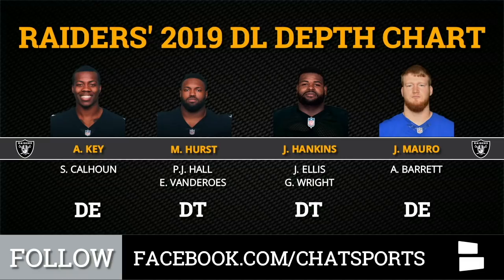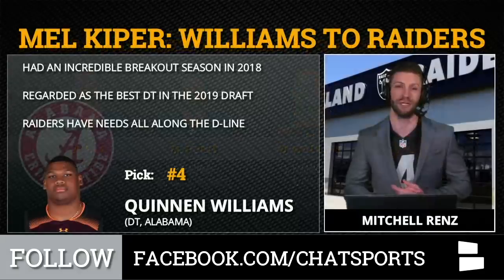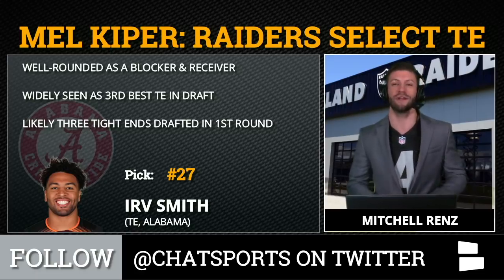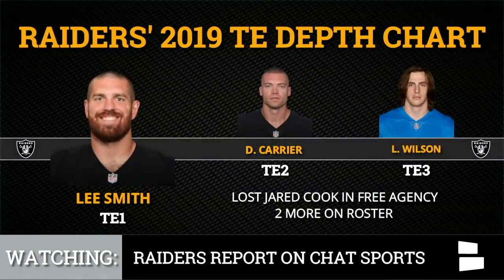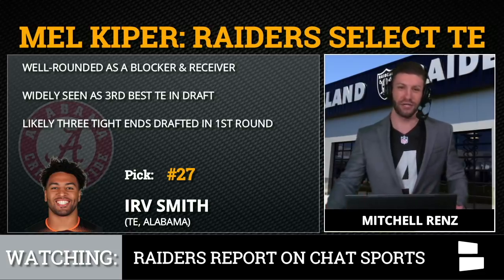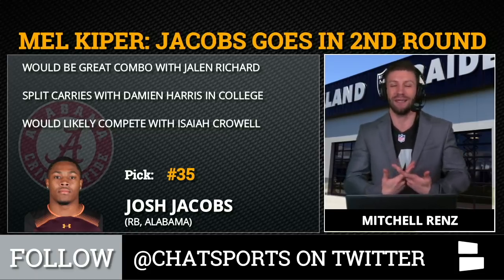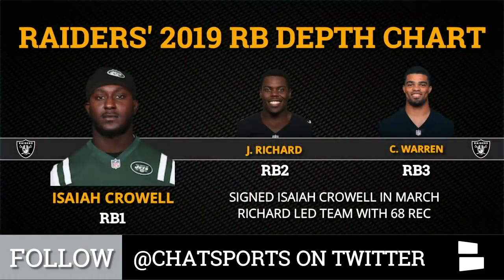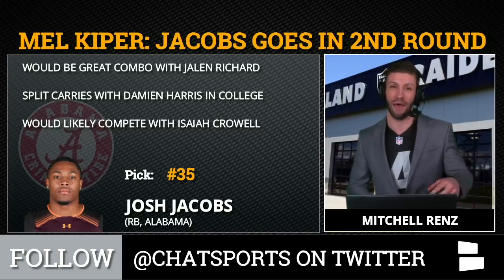Perfect Oakland Raiders 2019 Mock Draft According To Mel Kiper Jr - How Did Raider Nation React?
Raiders Mock Draft: How did Raider Nation react to ESPN’s draft expert Mel Kiper Jr’s perfect Raiders 2019 mock draft? The Raiders biggest need is finding an edge rusher, will Kiper mock an edge rusher to the Raiders in the 1st round of the 2019 NFL Draft? Who will the Raiders select at #4. Chat Sports’s Mitchell Renz & host of the Raiders Report will break down all the latest Raiders news & rumors

Raiders draft rumors will continue to grow the closer the 2019 NFL draft gets, which is to be expected when you have three picks in the first round and four in the top 35. Did Mel Kiper Jr make Raider Nation happy or very upset?

📺 The Raiders Report can be watched LIVE on Facebook Live every Tuesday and Thursday on the Oakland Raiders by Chat Sports Facebook

🏈All our NFL shows can be watched live on the Chat Sports NFL facebook

🏈 For news, stats and scores personalized to the teams you follow, download the Chat Sports app